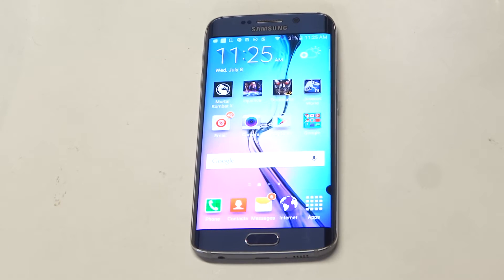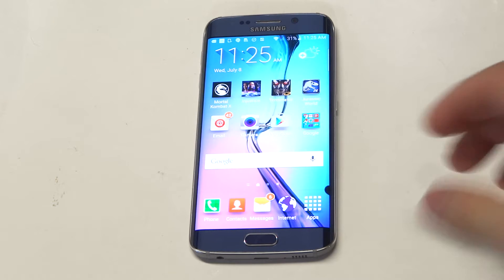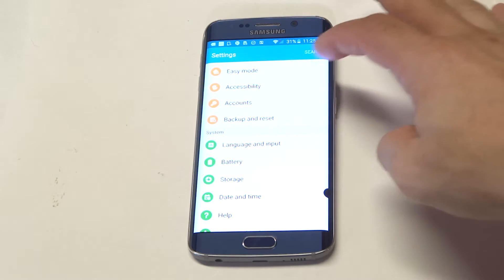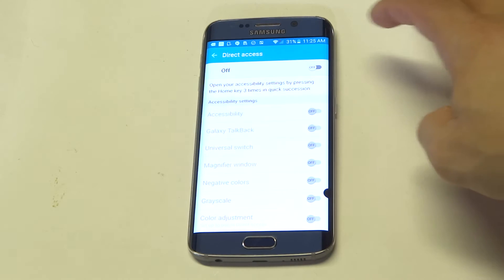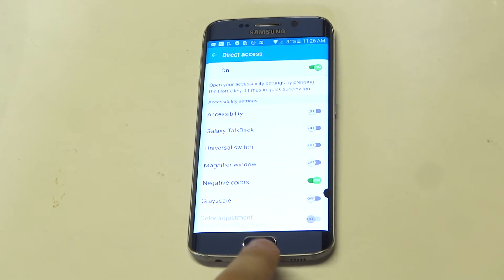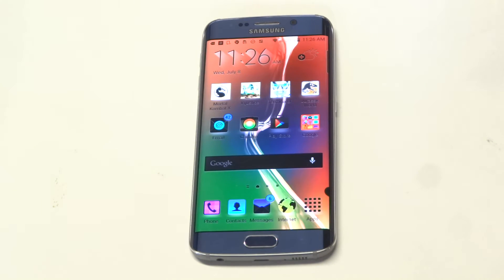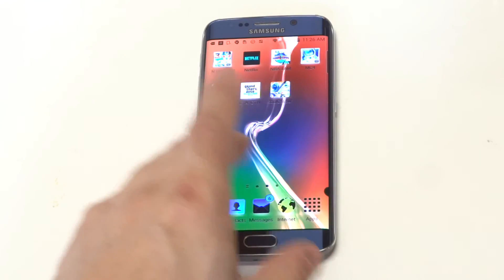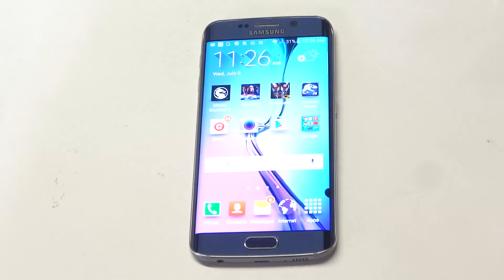Galaxy S6 Edge: How to Quickly Invert Screen Color With Home Key - Fliptroniks.com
On the galaxy s6 edge you can invert the screen color by going into the settings. Then going down to accessibility and clicking direct access. You then need to turn this option to on and enable negative colors. Now when you go back to the home screen simply tap the home button three times and it will invert the screen.